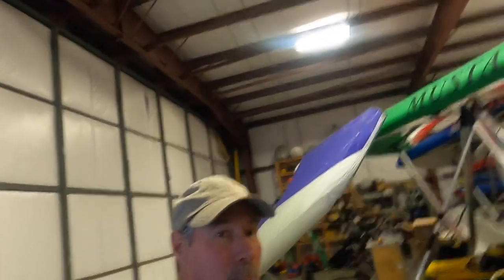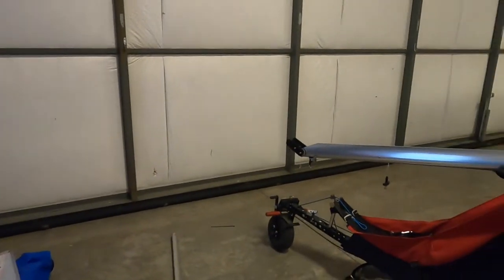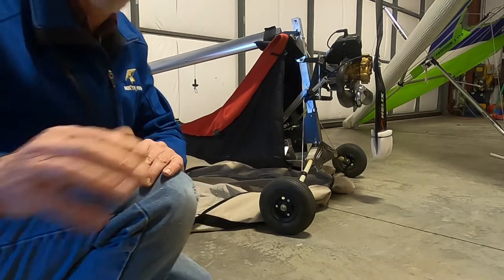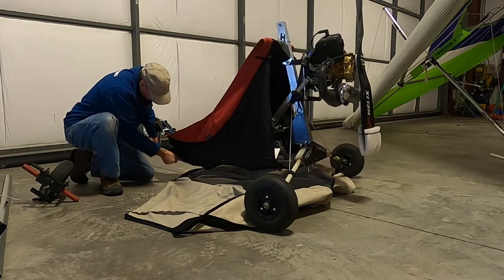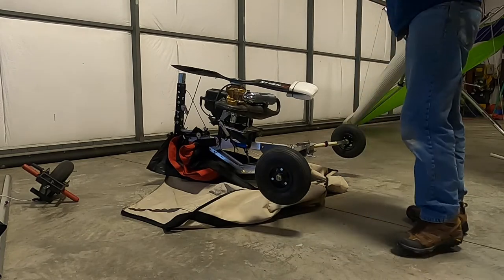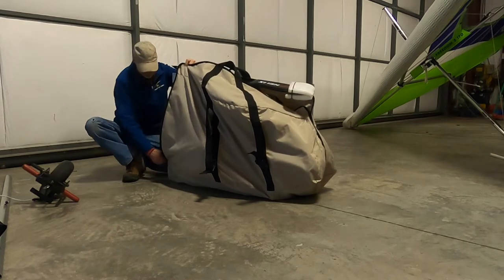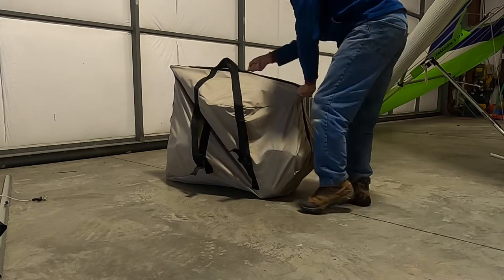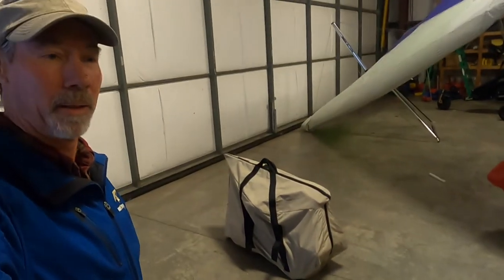Ascender Fold up